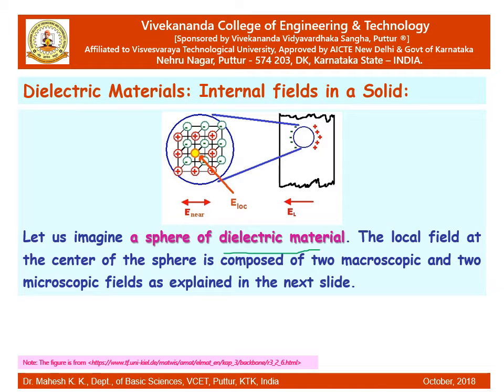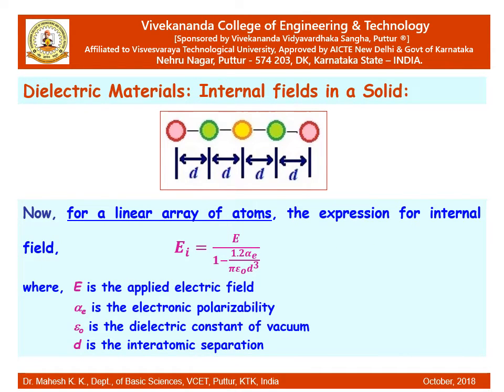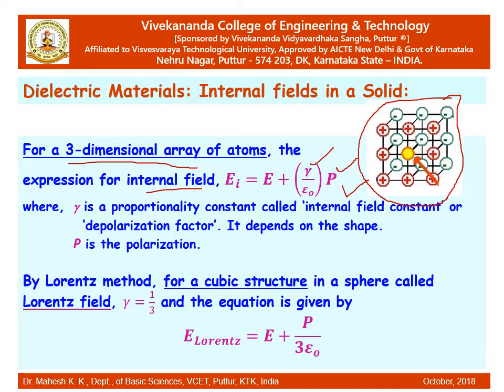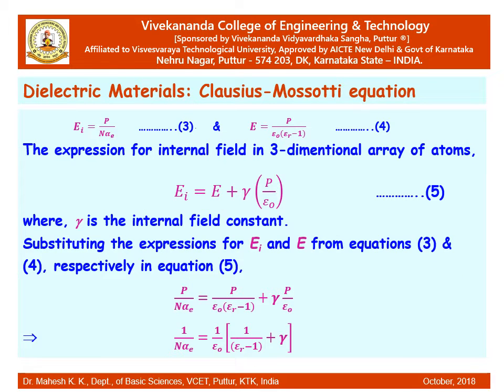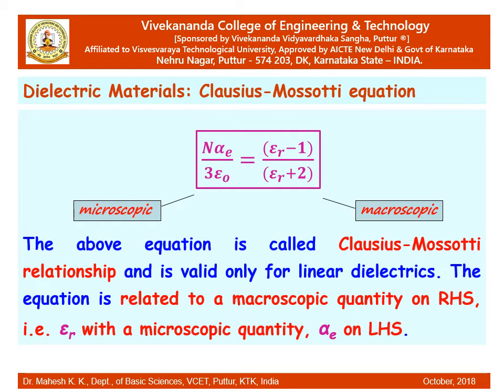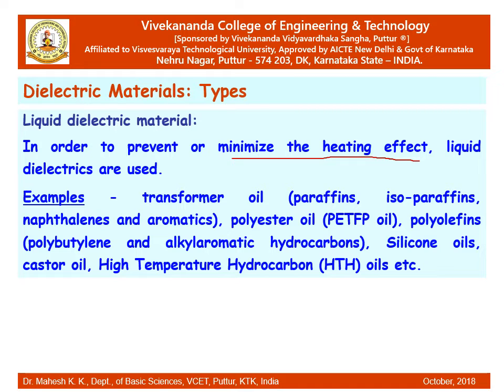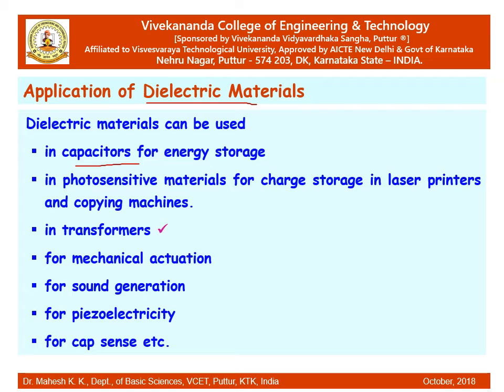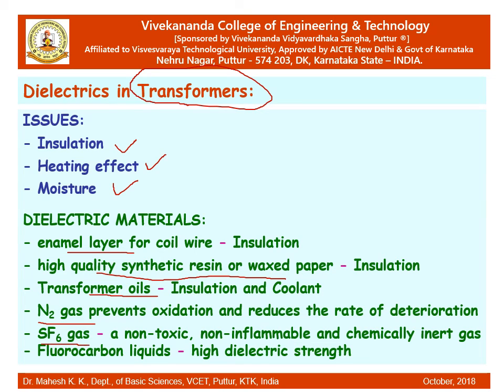Materials Science - Electrical Properties - Part8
Internal fields in a solid,  derivation of Clausius-Mossotti equation,  types of dielectric materials, application of dielectric materials and use of dielectrics in transformers.